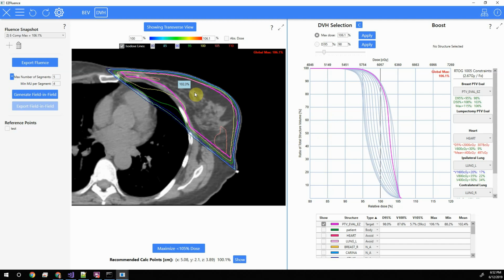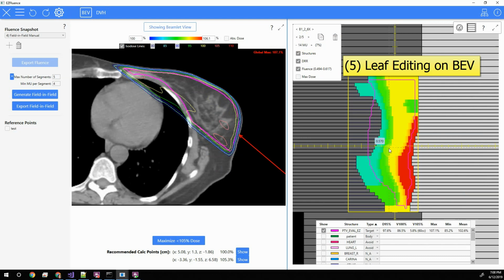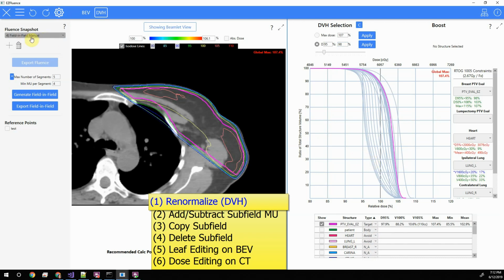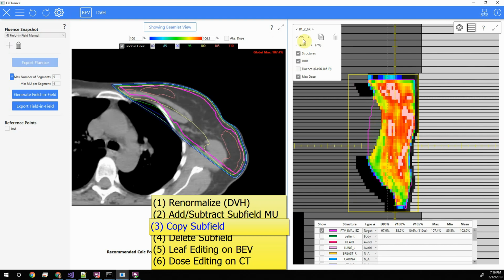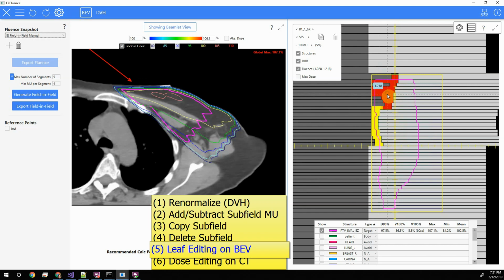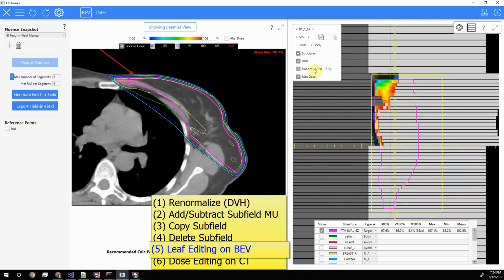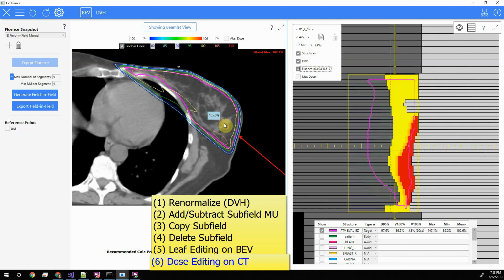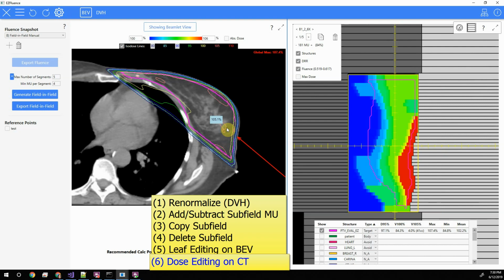EZFluence 2.1: Field-in-Field Editing Controls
EZFluence is a software medical device that is FDA 510(k) cleared and CE marked and is available for sale in the United States and the EU. This video is intended to provide basic instructions for use and product information.